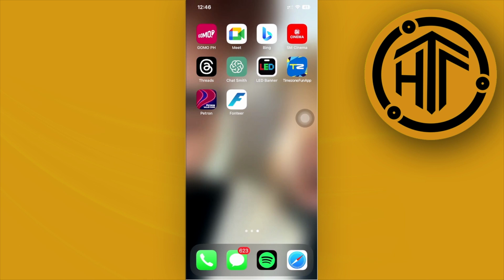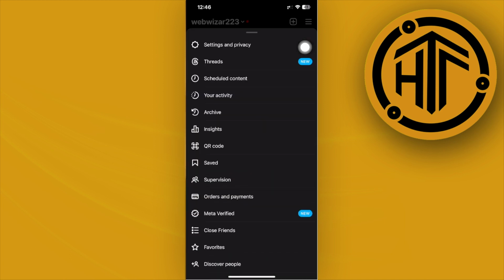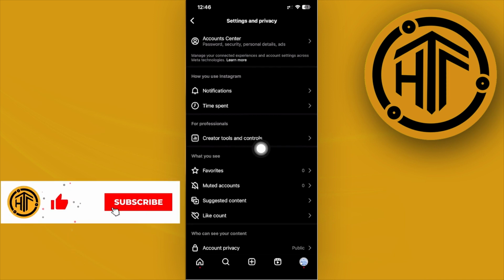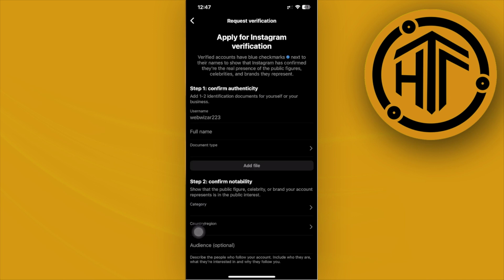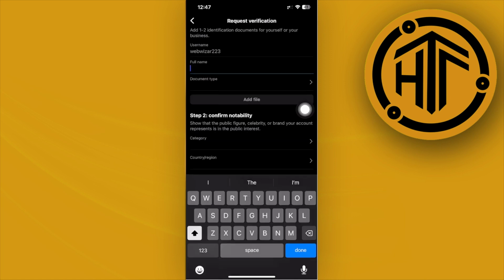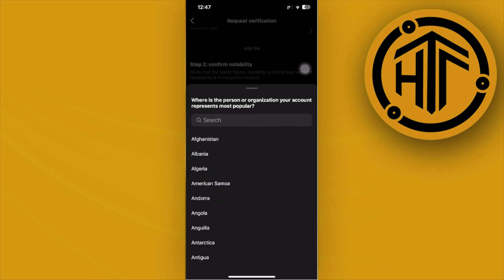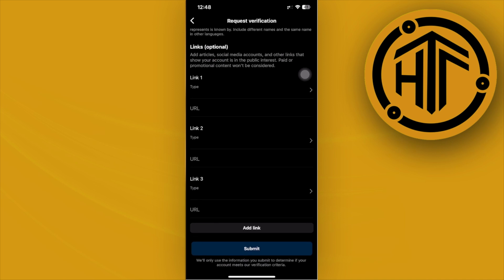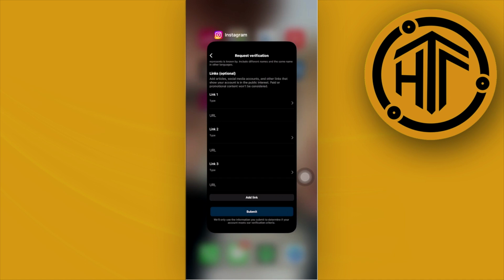How To Get Your Account Verified On Threads App (Quick Guide)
In this video, you will learn how to get verified on threads app easily. Stay till the end of the video to find out how to get your threads account verified.

Did you learn how to be verified on threads app,?

Do you want to see another video about how to get verified on threads app 2023?

Did you enjoy How To Get Your Account Verified On Threads App (Quick Guide)? 👀❓